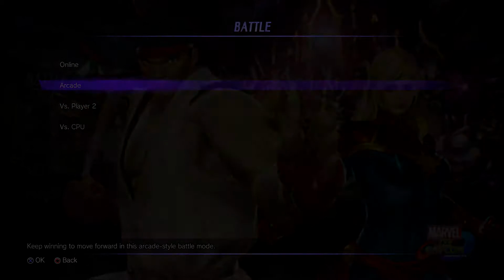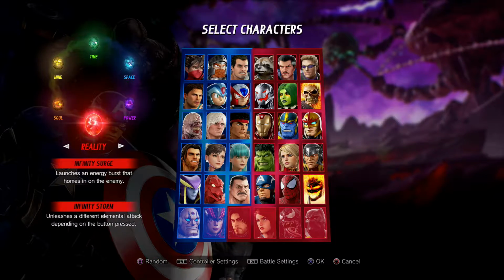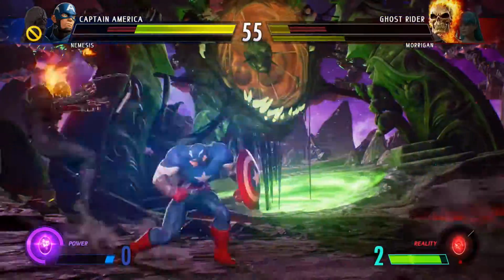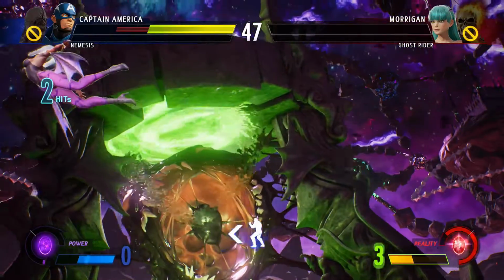Marvel vs. Capcom: Infinite (PS4) – Brawn and Brains – Not Zangief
This odd pairing of the quick wit of Captain America and the brute force of Nemesis makes for a tough but not horrible time in Episode 8.